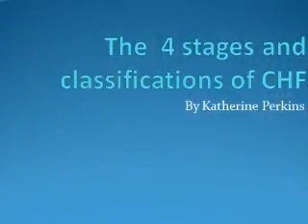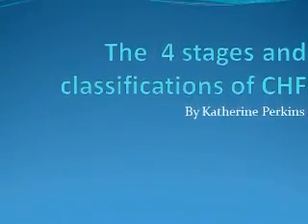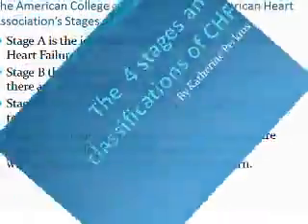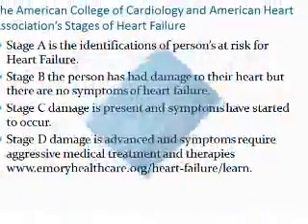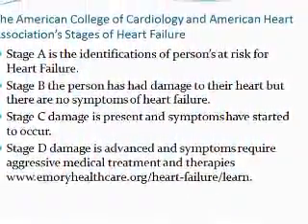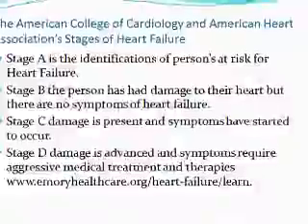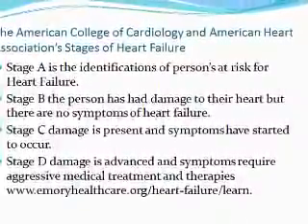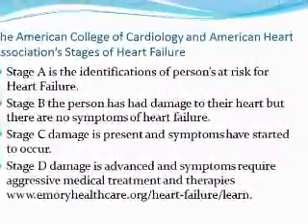CHFpresentation youtube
Presentation for pathophys NAU class.